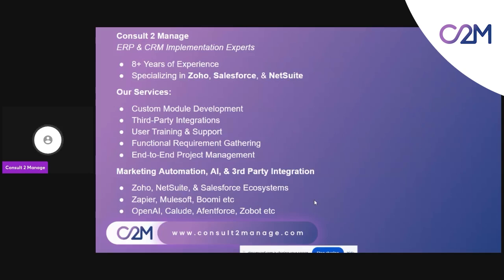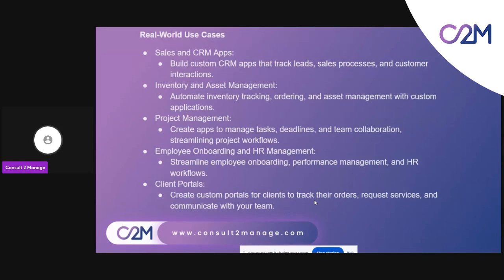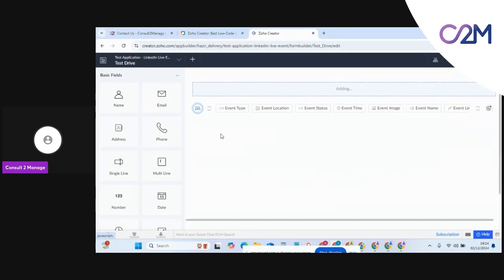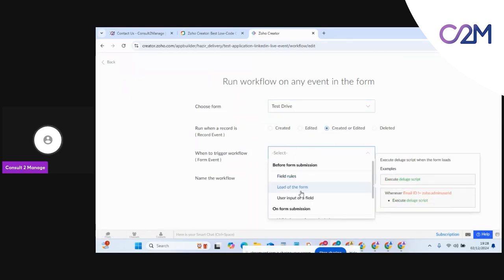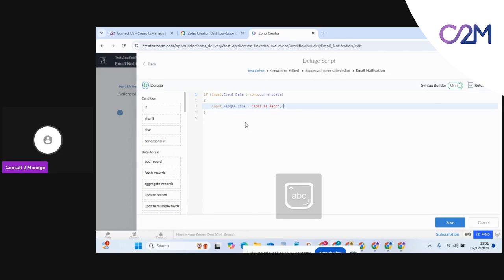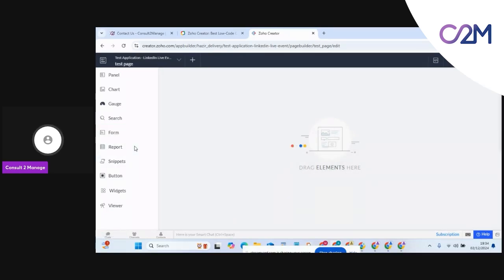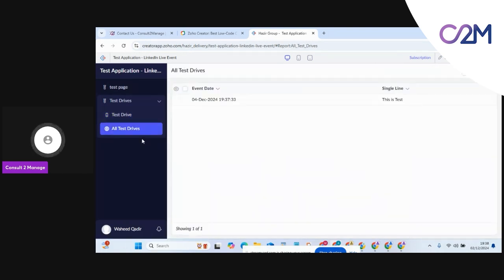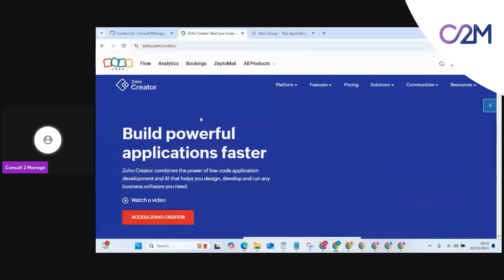Introduction to Zoho Creator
Zoho Creator is a user-friendly platform that lets you build custom apps without needing to know coding. It helps businesses automate tasks, manage data, and create mobile and web applications quickly. With drag-and-drop tools, you can design forms, reports, and workflows that suit your specific needs. Zoho Creator also integrates with other apps, making it a flexible solution for any business. Whether you're a small team or a large enterprise, it provides an easy way to create apps that improve productivity and efficiency.